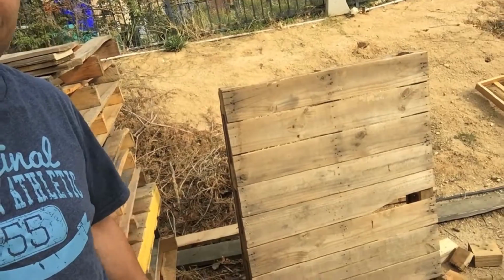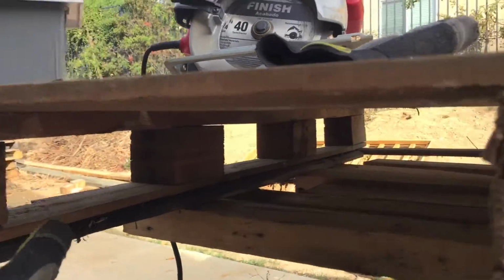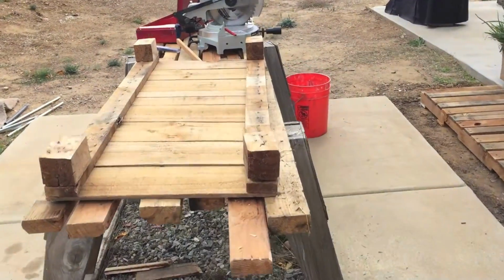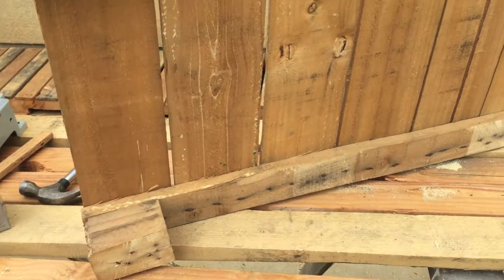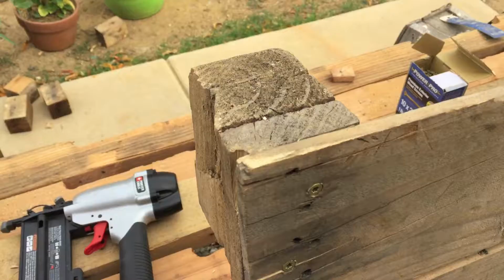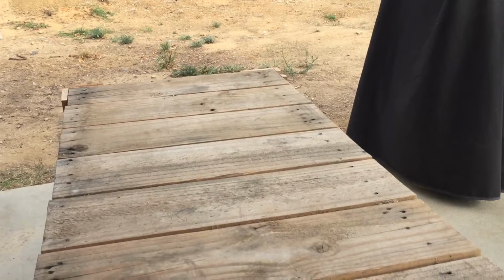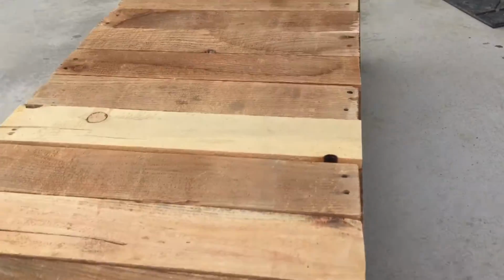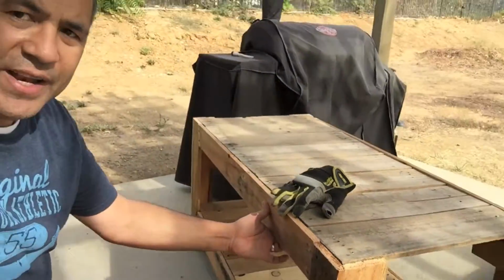DIY - Pallet Outdoor Table - Kam Makes Stuff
Kam Makes Stuff - S1E3 - Pallet Outdoor Table